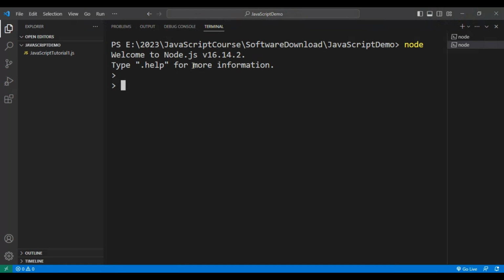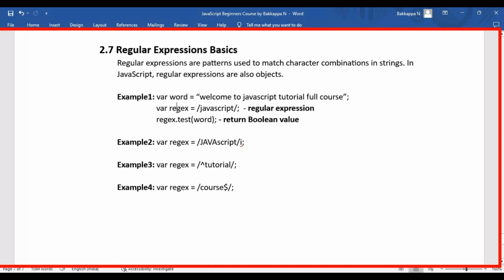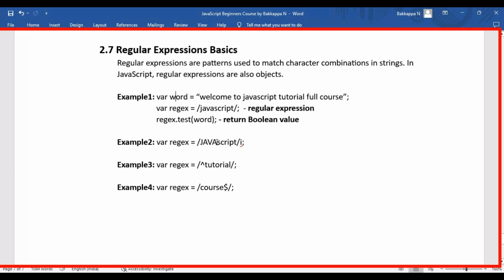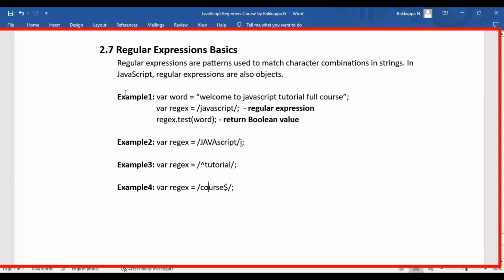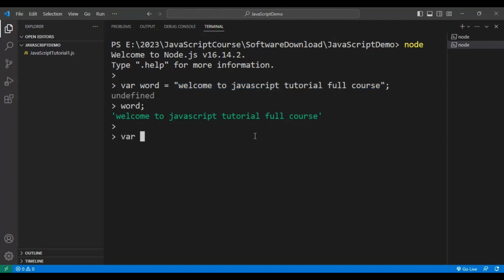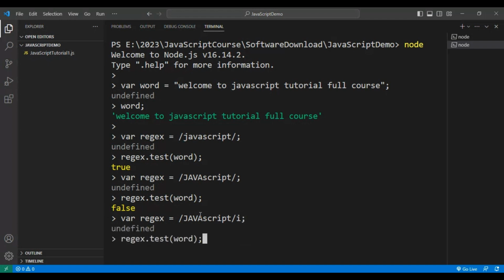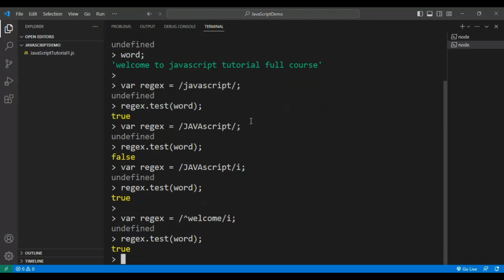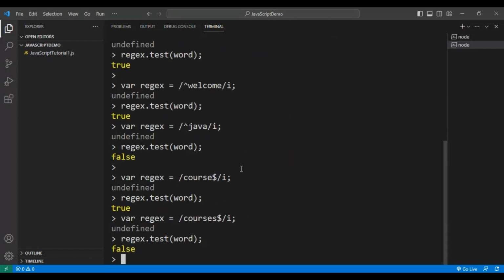JavaScript #13 Regular Expressions with Examples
Chapters
00:00 JavaScript Tutorial for beginners
04:05 Regular Expressions with Examples in JavaScript